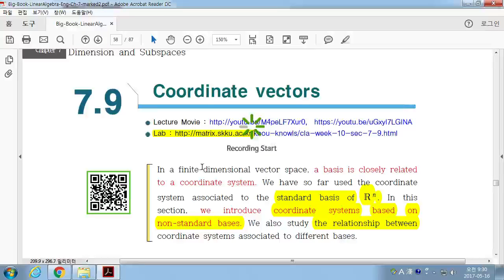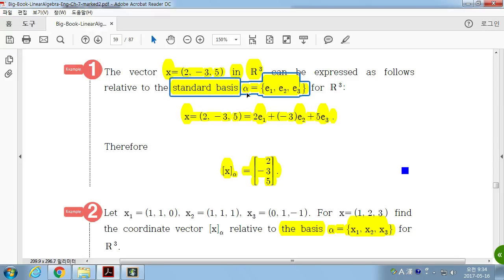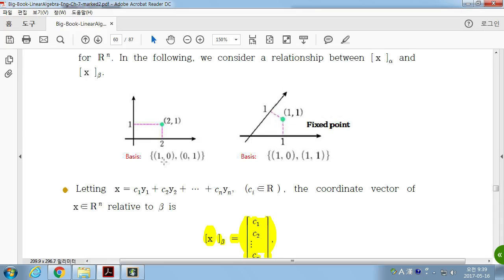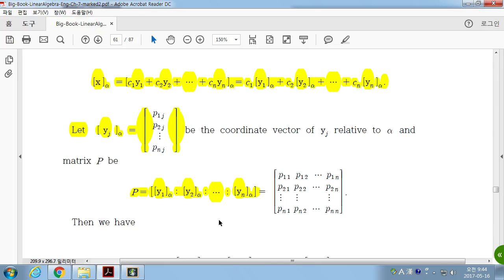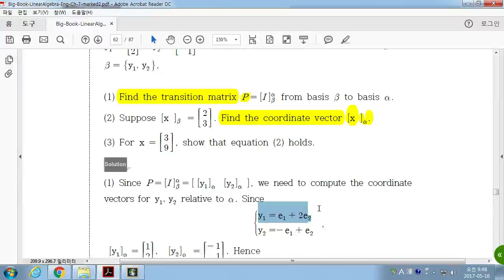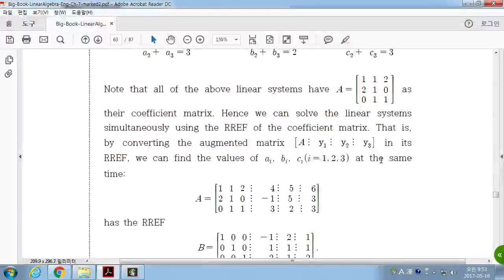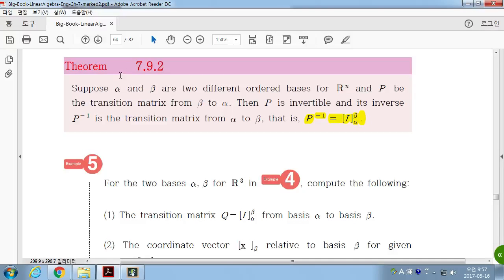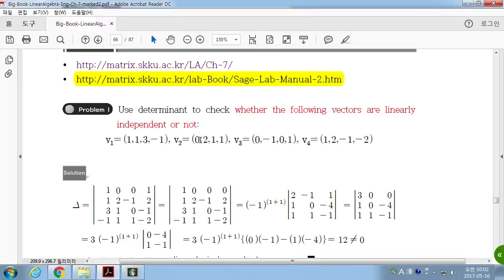2017 LA Sec 7.9 Coordinate vectors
2017 LA Sec 7.9 Coordinate vectors